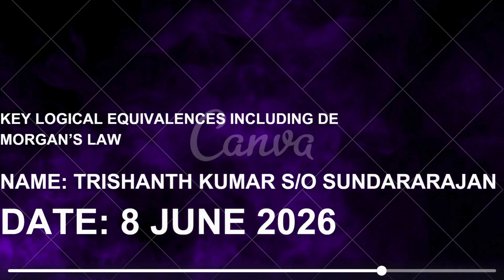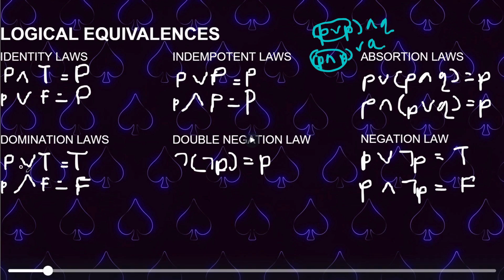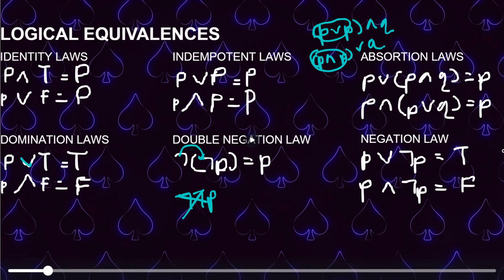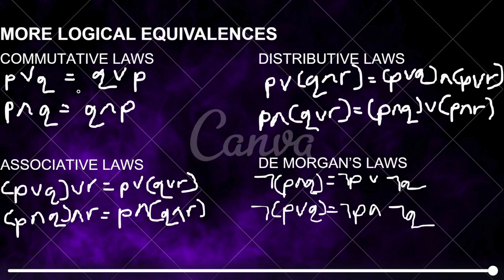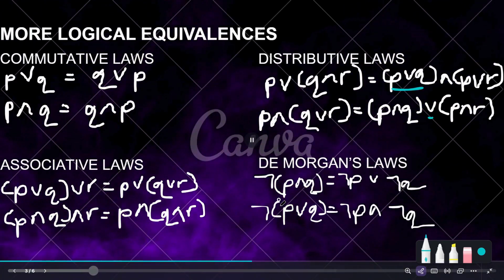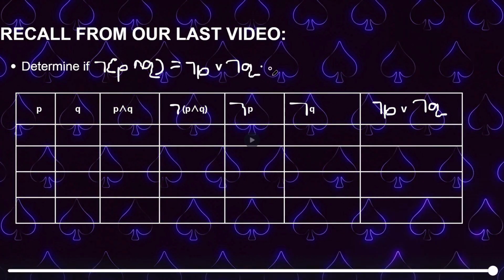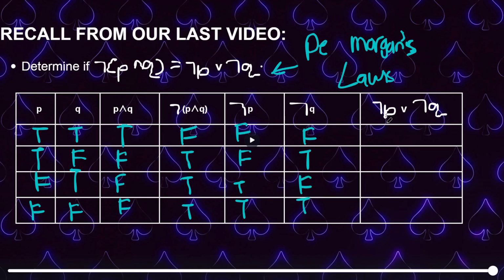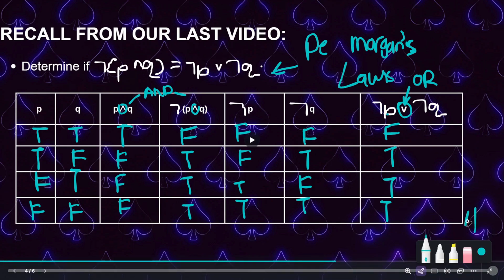Discrete Mathematics(Lesson 9): 'Key Logical Equivalences Including De Morgan's Laws'